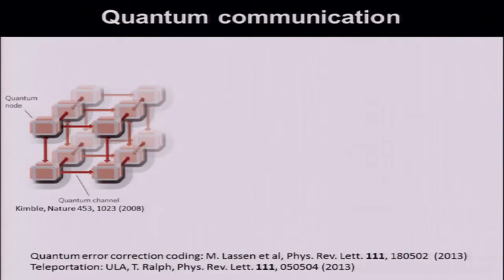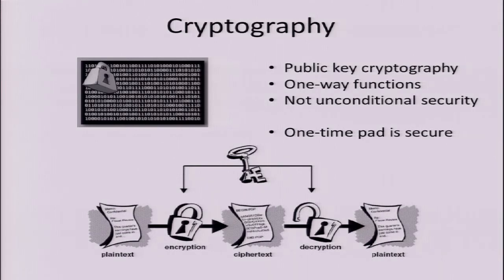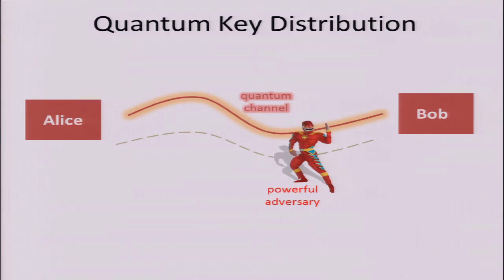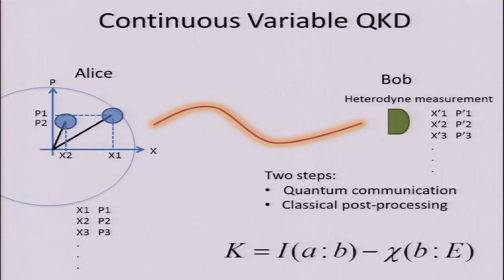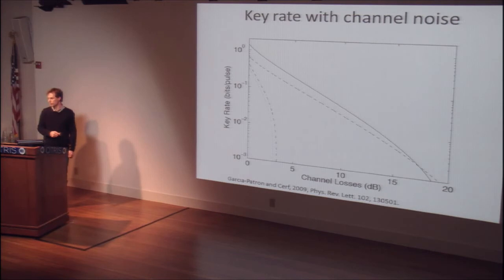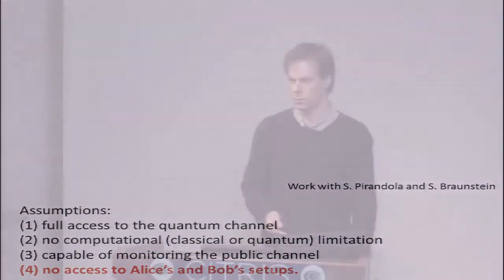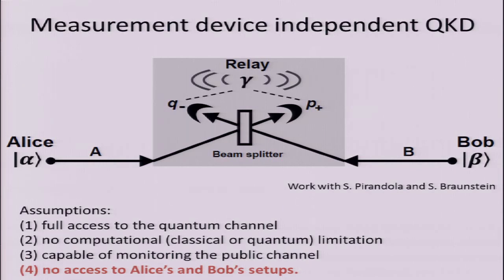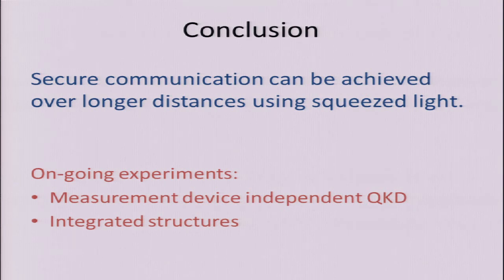Ulrik Andersen - Quantum Communication